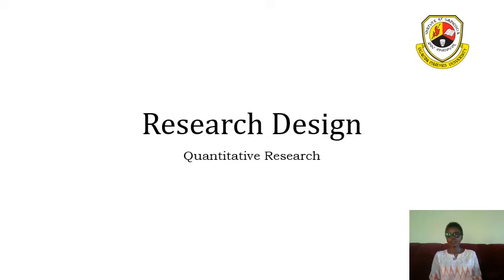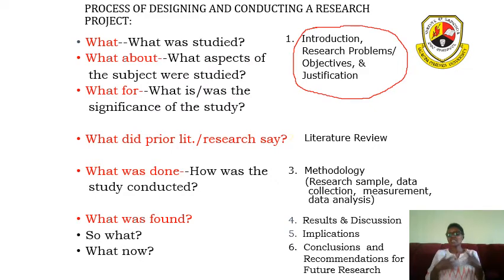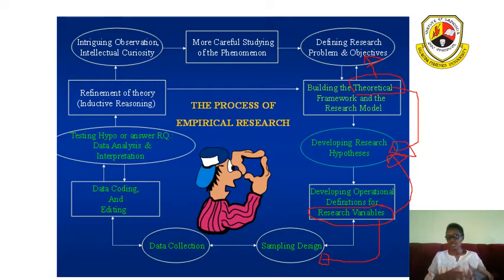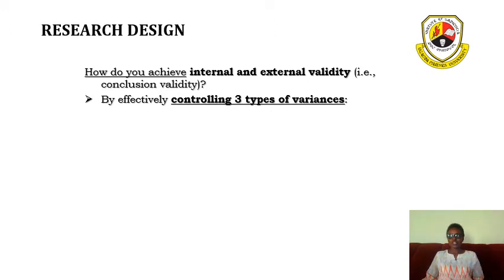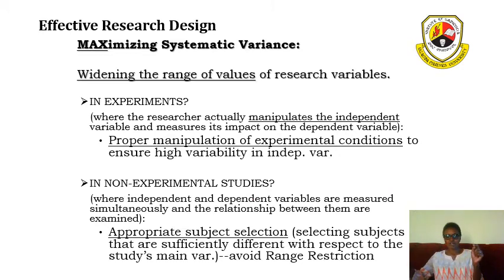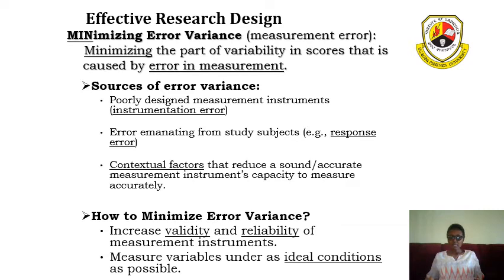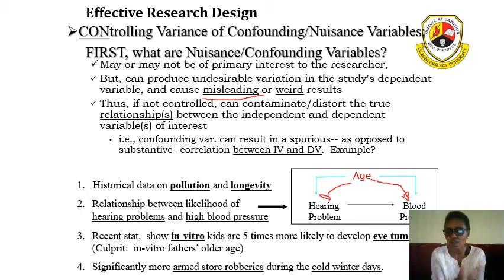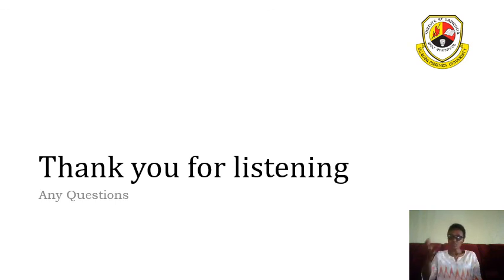Research Methods Research Design Quantitative